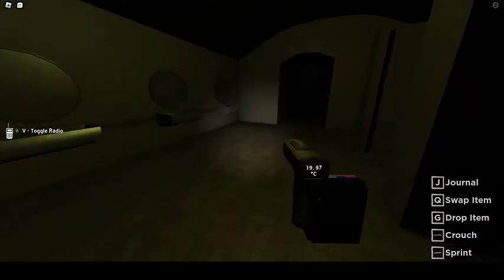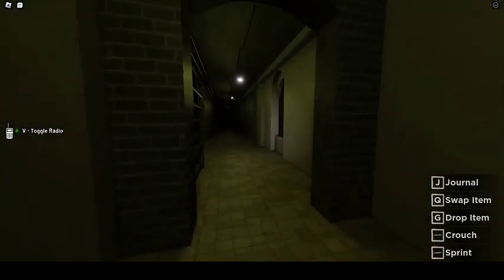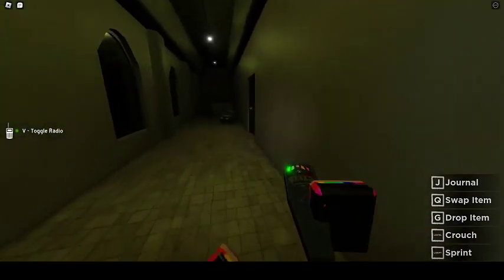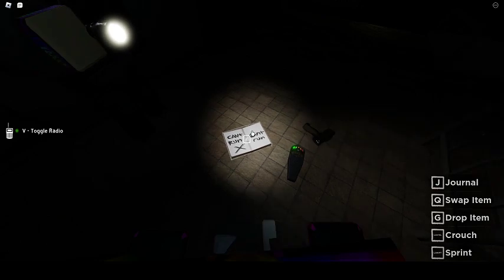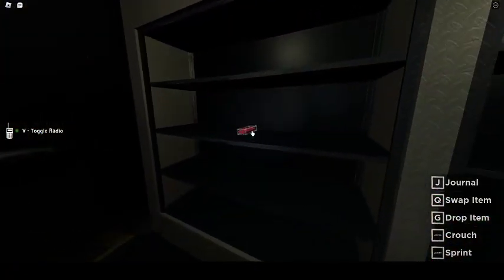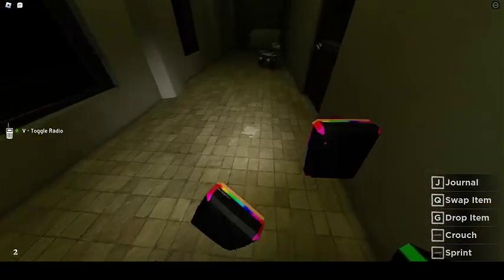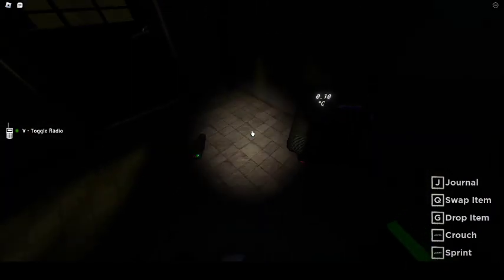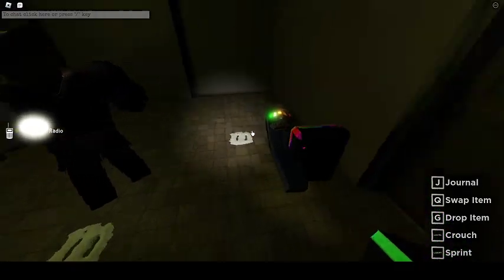Mastering Blair's Gameplay in Roblox: A Pro Guide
this video might have jumps cares